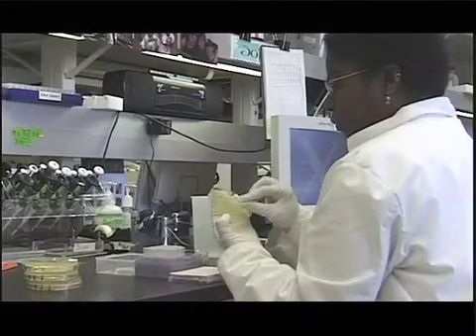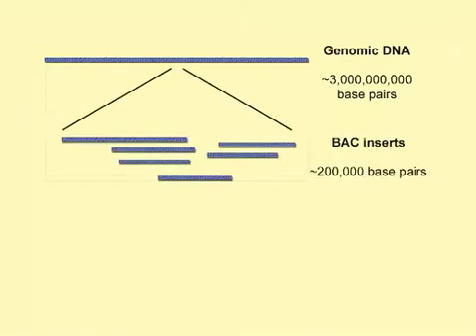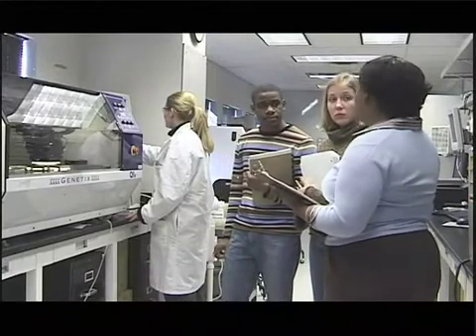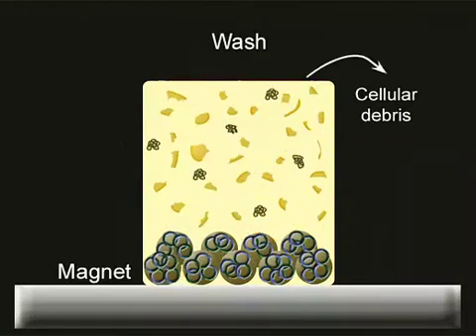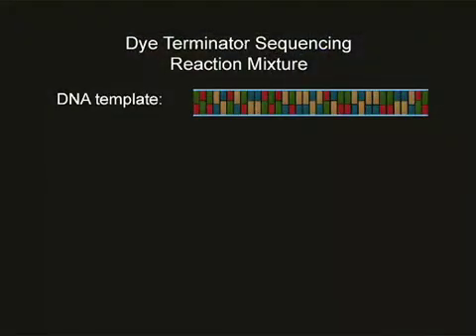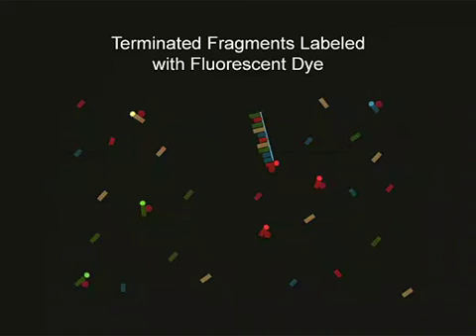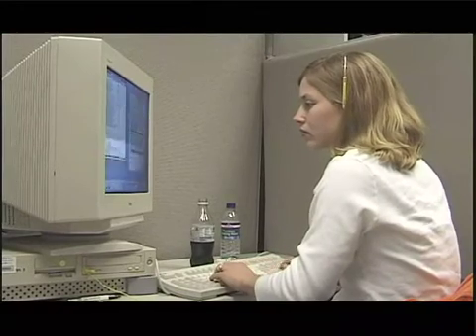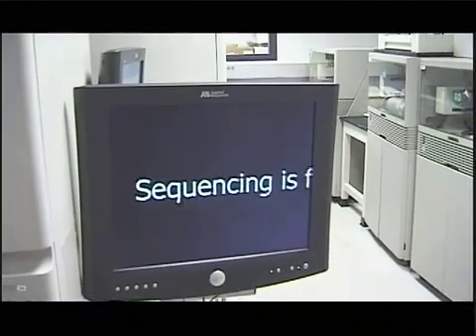Production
This video provides an overview of the Sanger sequencing production pipeline. It includes an introduction to the Library Core, Picking Core, and an introduction to capillary sequencing.